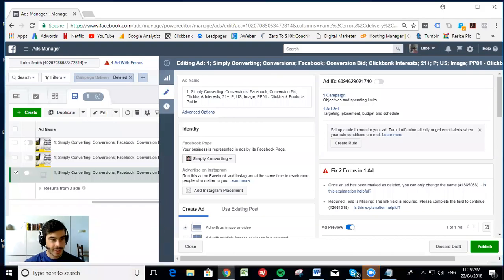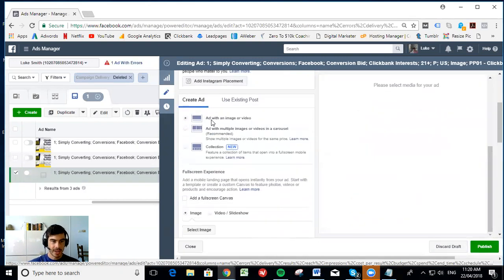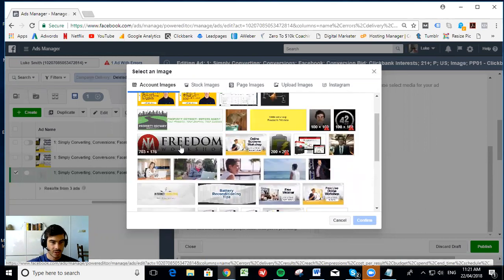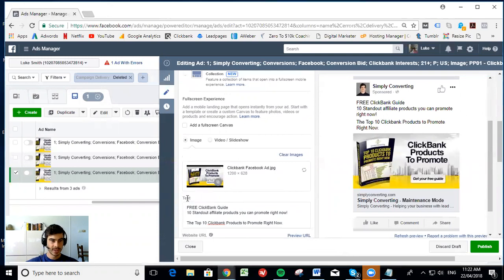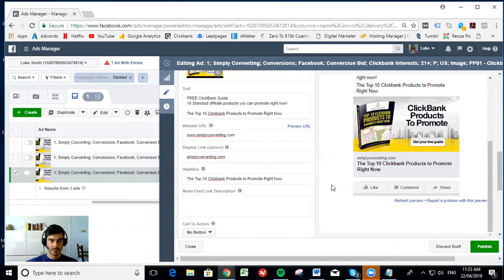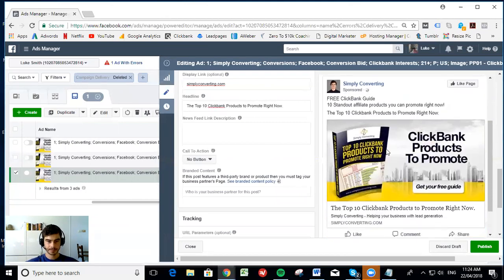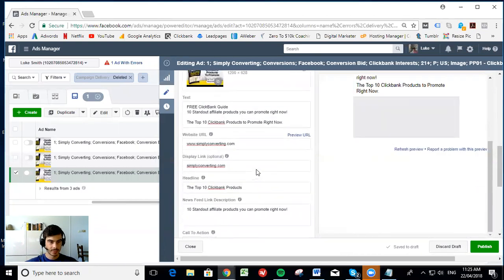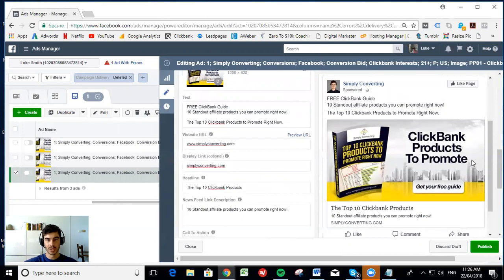How to Create a Facebook Ad in 2018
How to quickly and easily create a Facebook Ad in 2018. I will walk you through the different types of text and show you where they appear in terms of the ad layout. I will also help you optimize the headline and description so that they both show on mobile devices - which is where the majority of your traffic is likely to be coming from!

→ Videos released weekly on Facebook, YouTube, WordPress, Landing Page Builders, Email Autoresponders and more.

Be sure to 'like' my Facebook page for more internet marketing updates.

If you are looking for specific content, let me know and I will see if I can make a video about that particular topic.